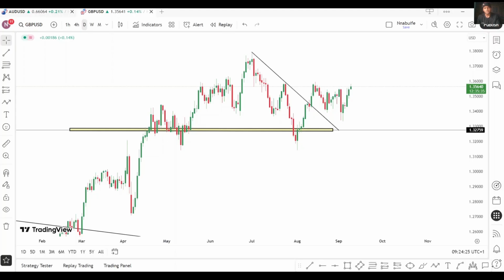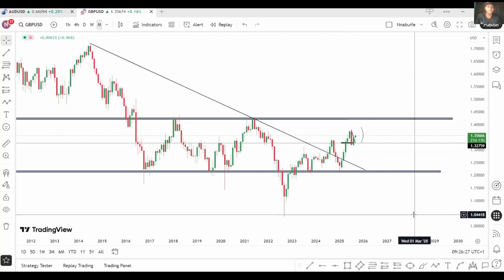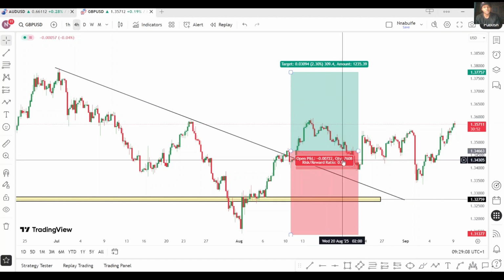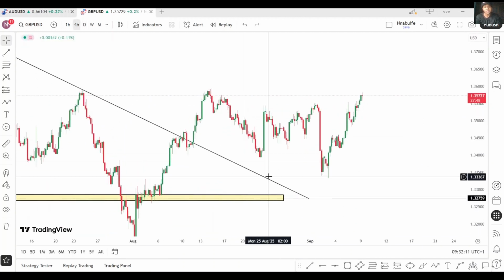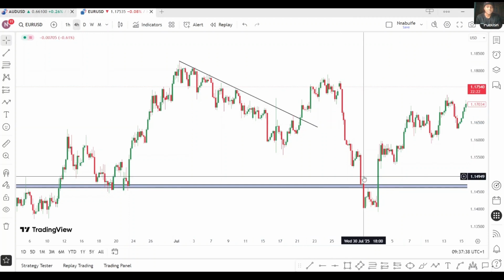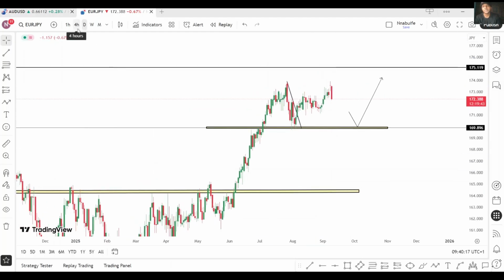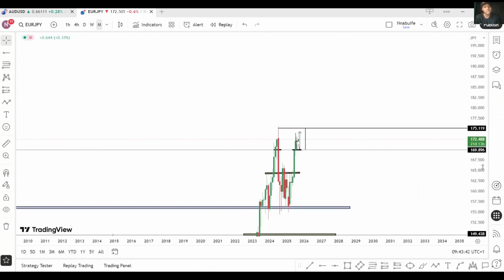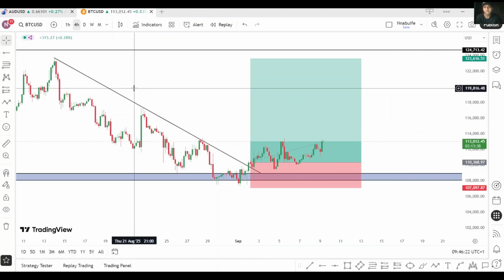Make Your Trading Simple | Chart Breakdown | Ep.8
In this episode, I walk through multiple pairs with my structured top-down analysis. I show how I planned the setups step by step, why I waited for confirmation instead of rushing in, and how patience keeps you out of weak trades.

Even when price moves in the expected direction, I only act when all my entry criteria are met. That’s the difference between gambling and trading with discipline.

Episode 6 is all about clarity, structure, and the mindset behind consistent execution.

Let’s go 🚀